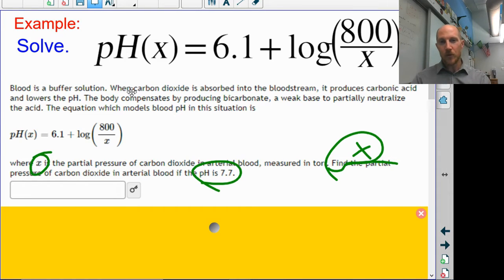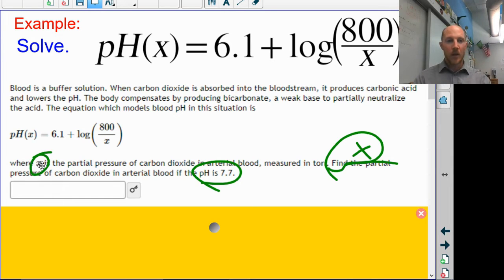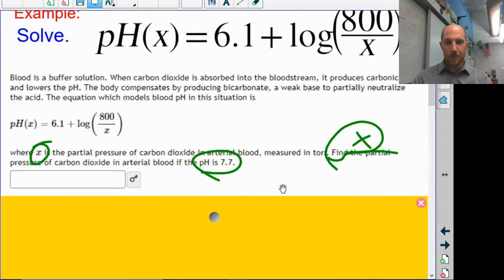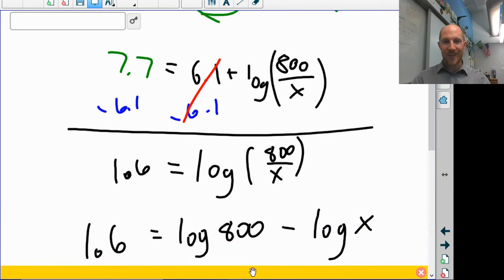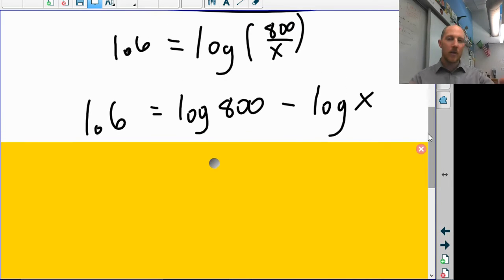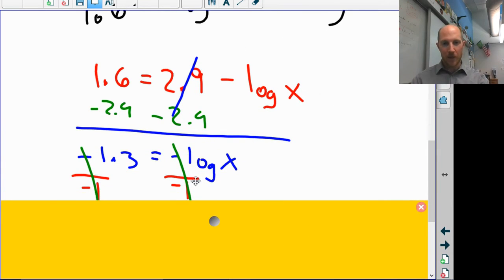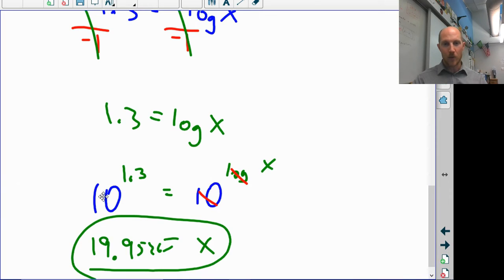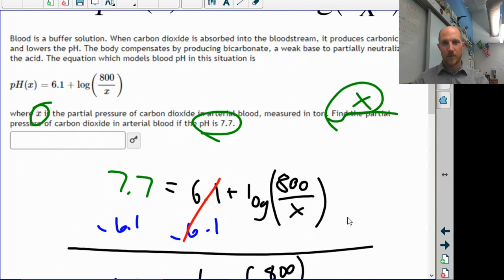Logarithms: applications, pH of blood